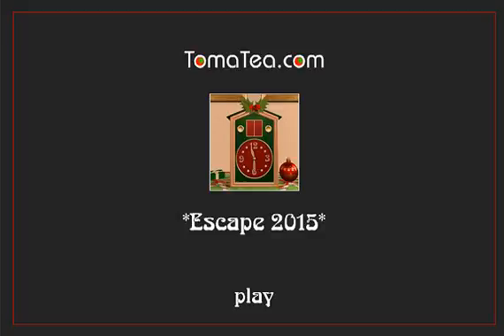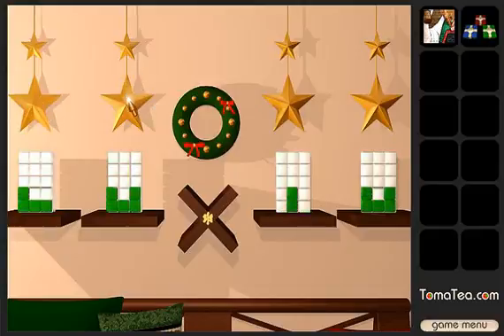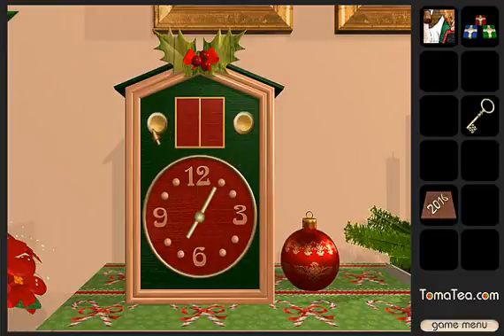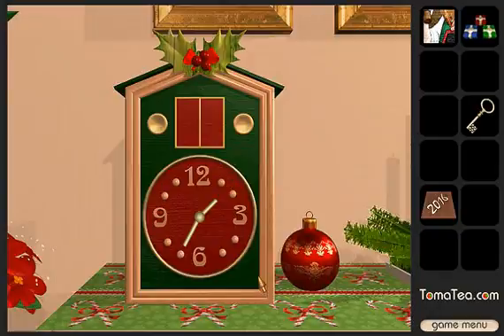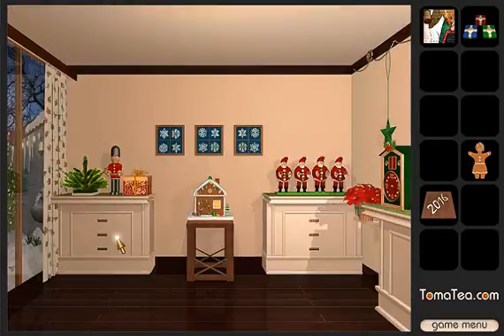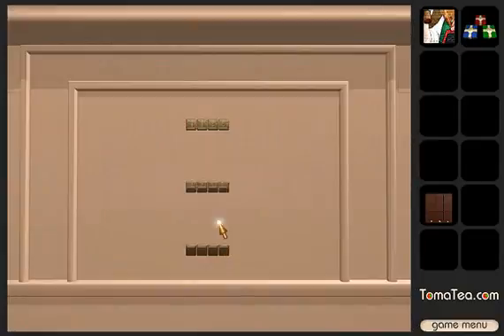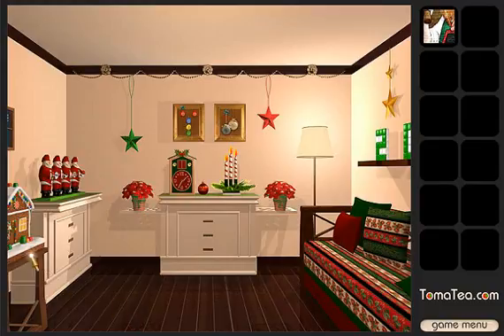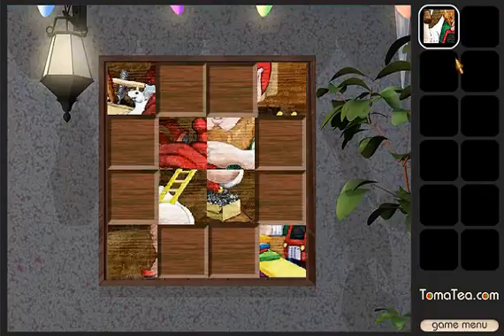tomatea 2015 escape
just another filler to keep you guys busy while I play the big games :D